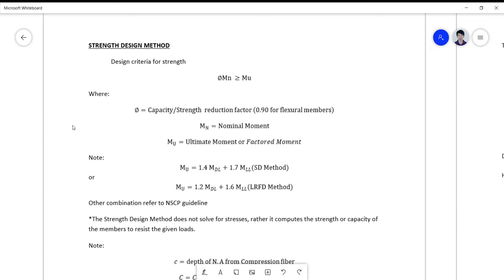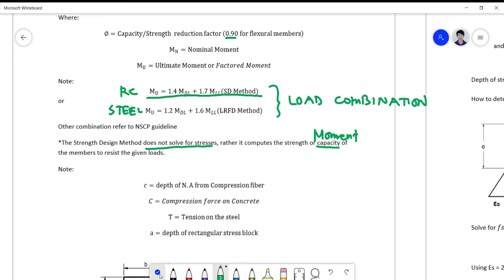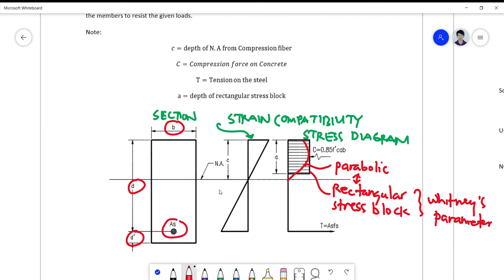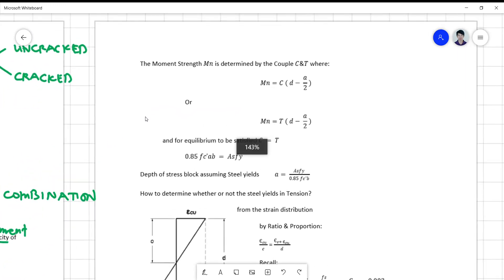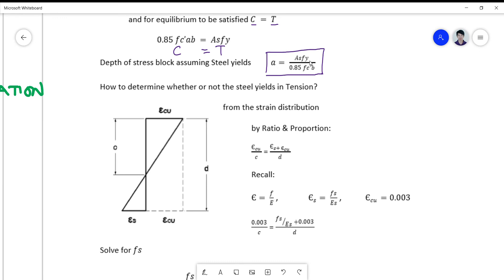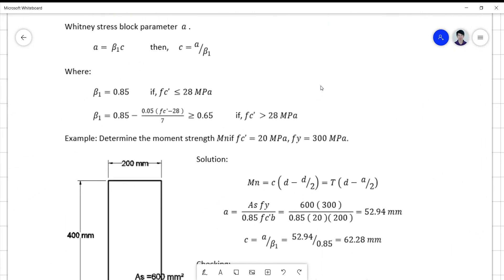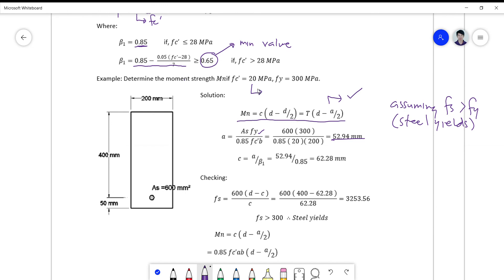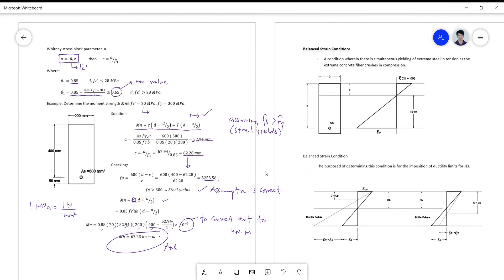5 Strength Design SRB Intro 1